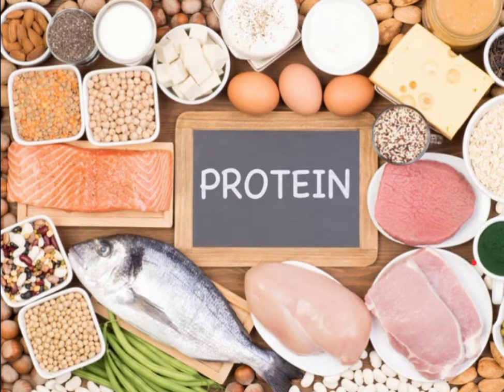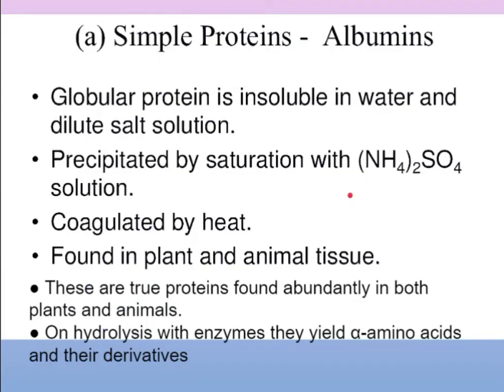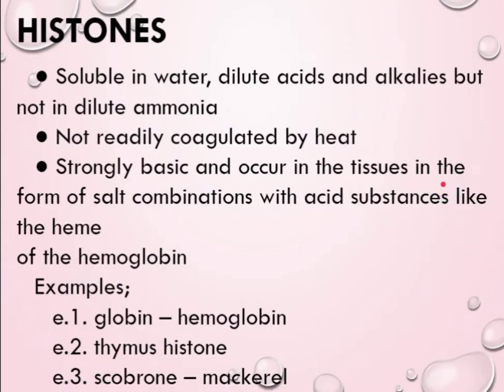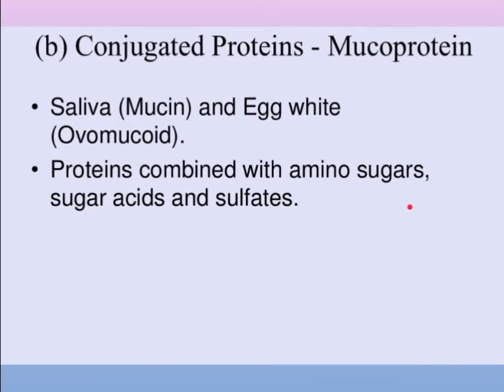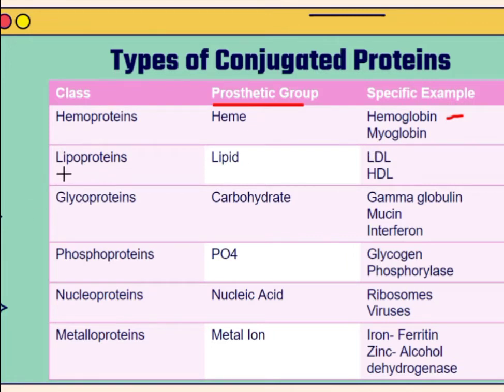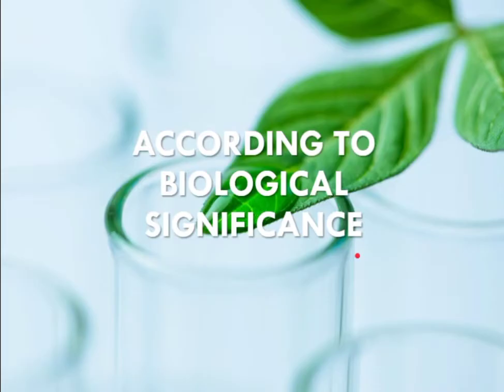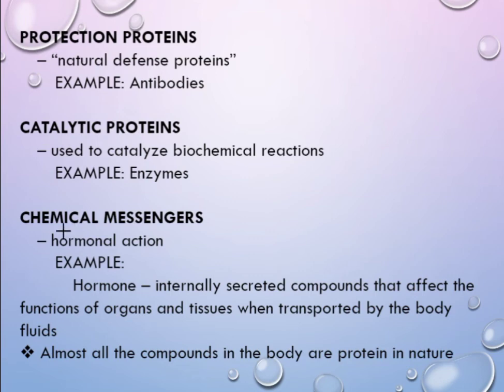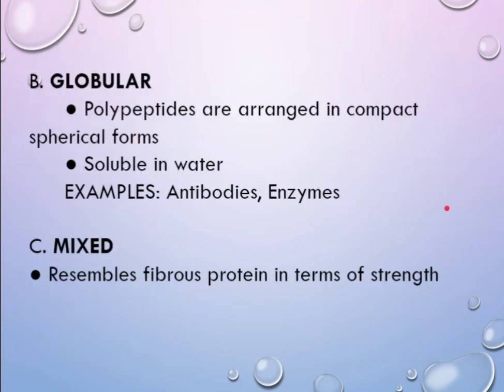BIOCHEM M6: PROTEINS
This video lecture is intended for BS Nursing students of PHINMA-SJC.